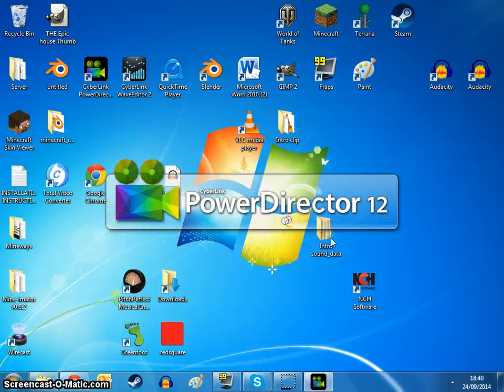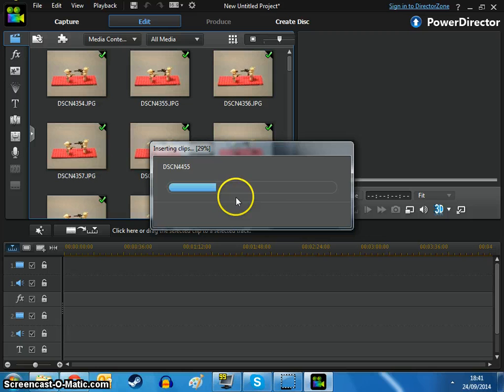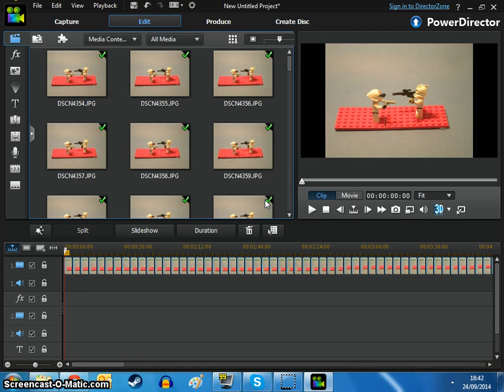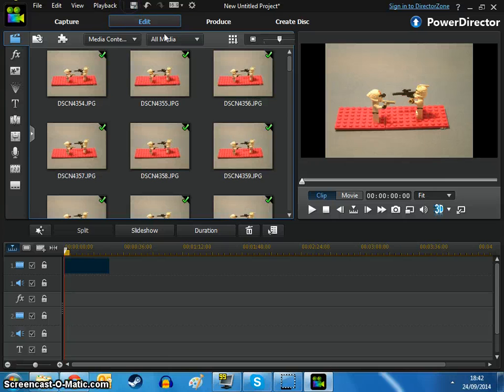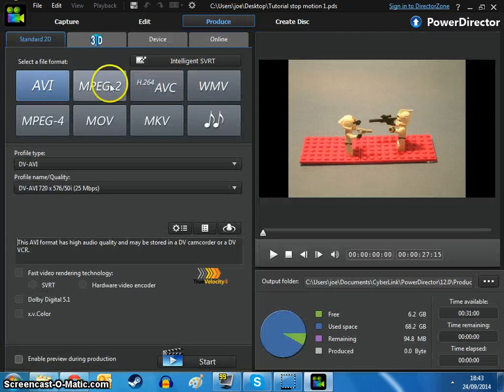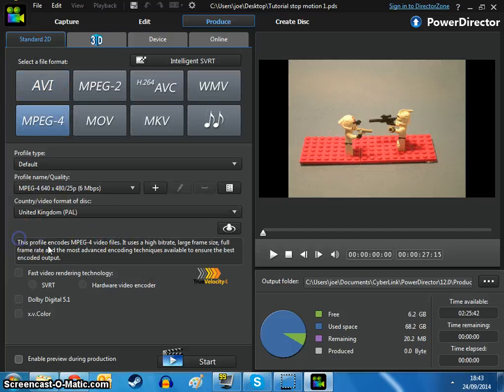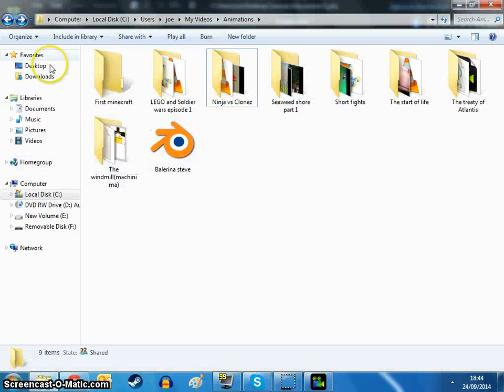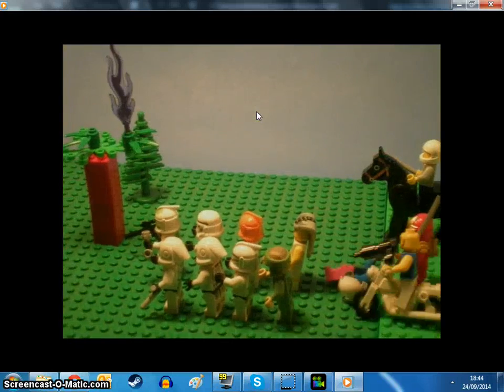How to make a stop motion animation in PowerDirector 12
First result? I can't thank you enough!